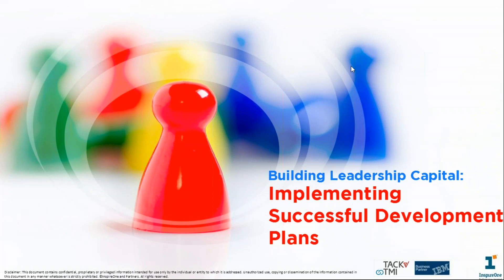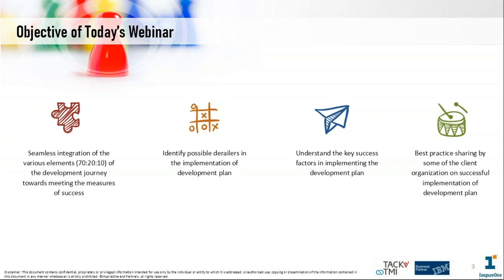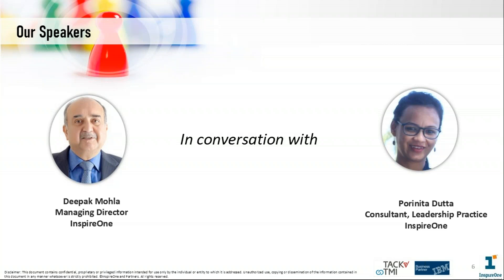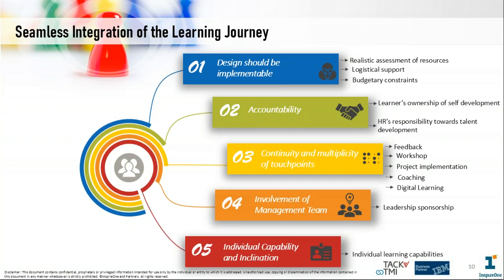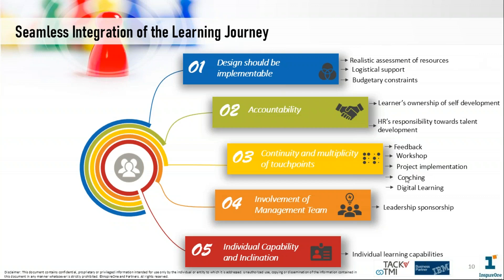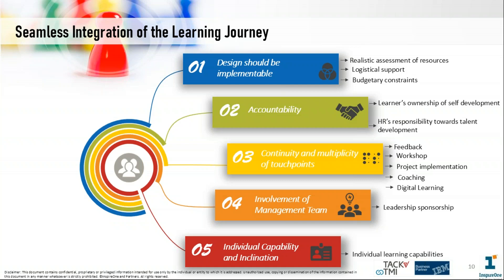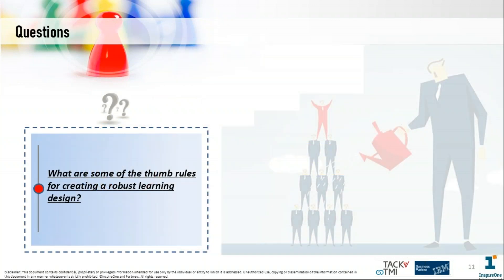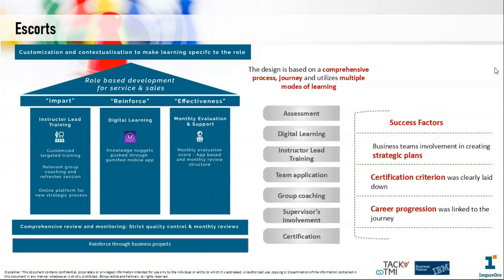How to Implement Successful Learning Plans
Our webinar “Building Leadership Capital – Implementing Successful Learning Plan” focused on the following objectives:

1. Identify the possible derailers in the implementation of development plan
2. Seamless integration of the various elements (70:20:10) of the development journey towards meeting the measurements of success
3. Understand the key success factors in implementing the development plan
4. Best practice sharing by some of the client organization on factors which have ensured successful implementation of development plan